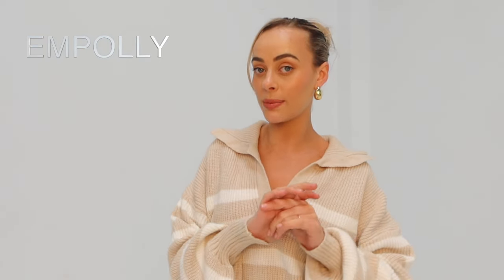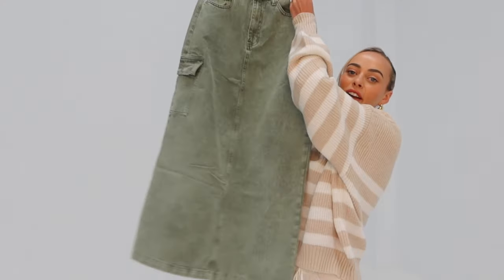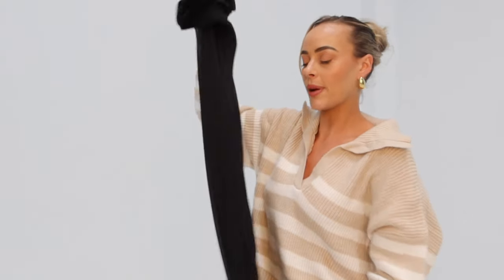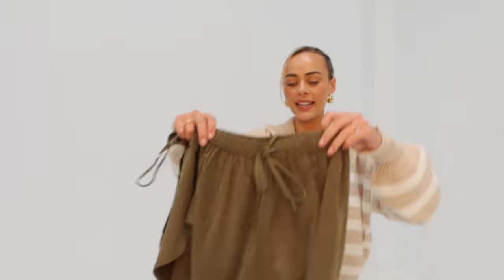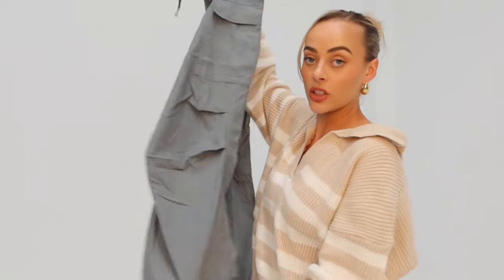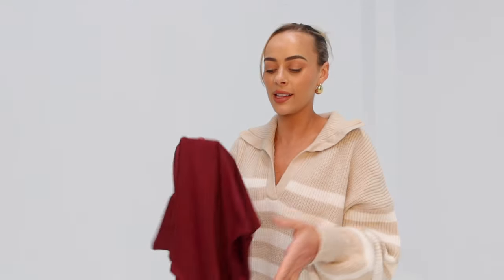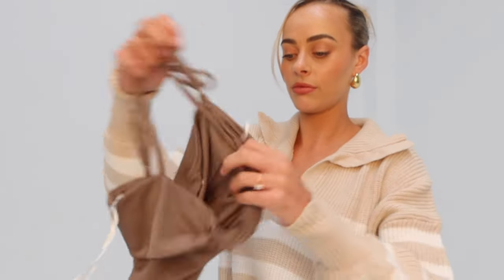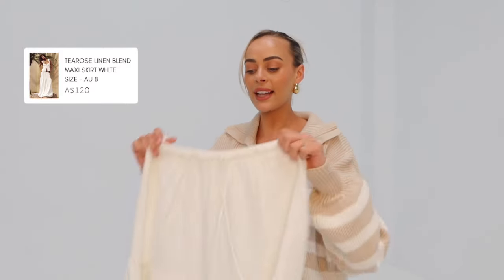staple wardrobe haul for spring / discount code included / princess polly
Products mentioned -
Williamson Stripe Jumper Beige (S/M) -

Ad

♡Feel free to send mail:
Tuart Hill
Western Australia
6939

DON’T FORGET!